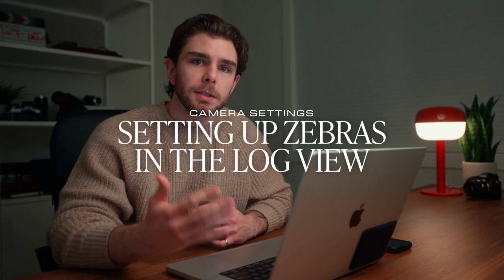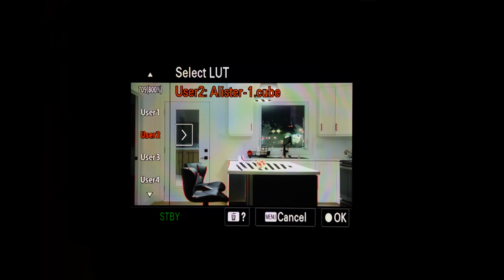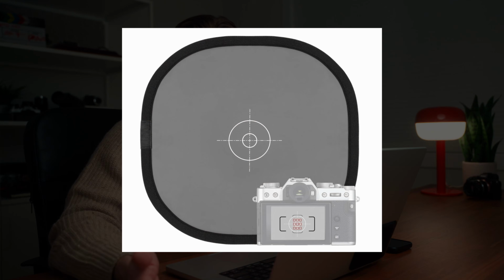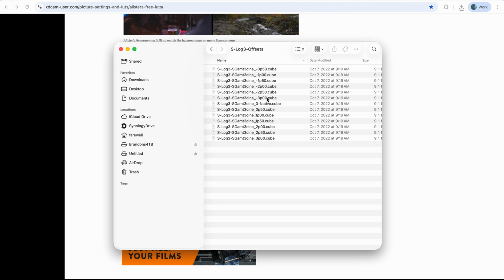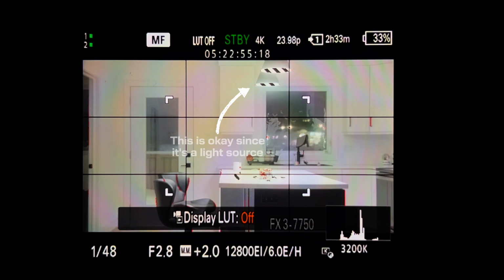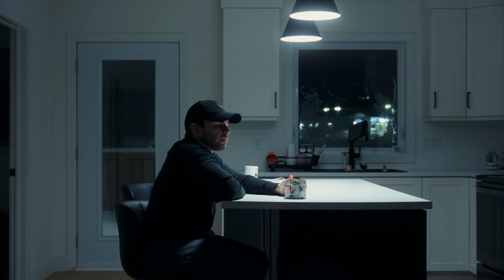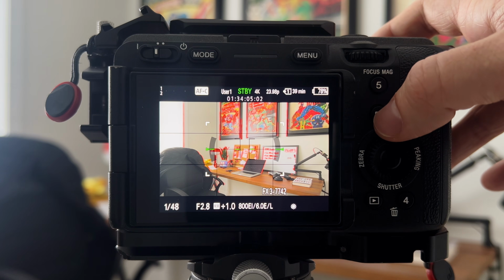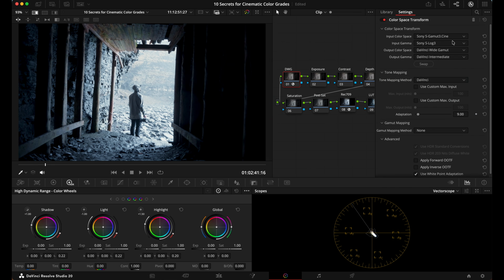How to QUICKLY Expose S-LOG3 | Sony FX3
The biggest reason you’re underexposing you’re S-Log 3 footage is… CONTRAST.

When we’re exposing based on how it looks on our camera screen, we’re bound to fail. Underexposed footage creates a false sense of contrast, so it looks much nicer than a clip that’s properly exposed. But when we bring it into our editing software, we realize we need to lift up the exposure… and this causes a noisy image.

To get clean footage with S-Log 3, you’ll need to OVEREXPOSE. But the question is, how can we quickly overexpose our S-Log 3 footage when it’s so easy to underexpose?